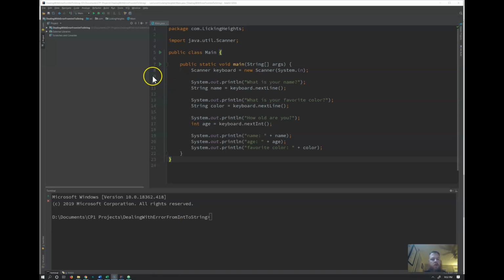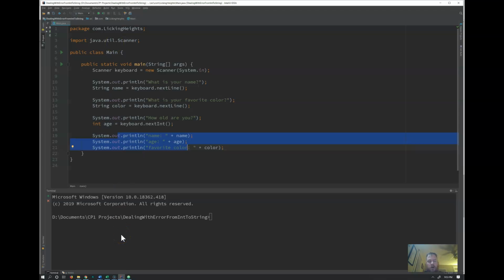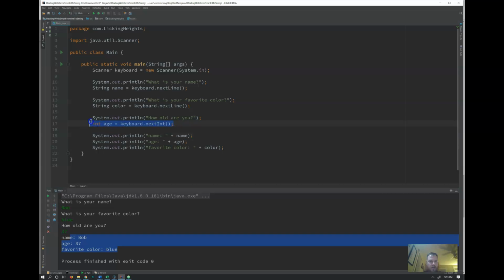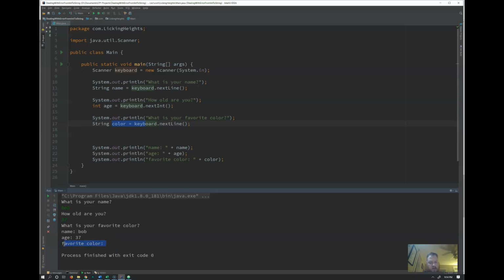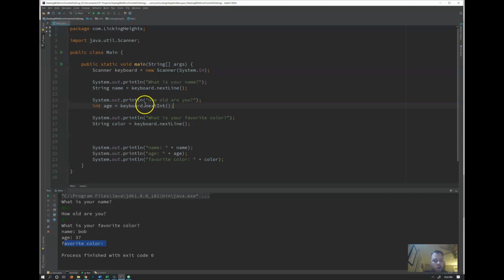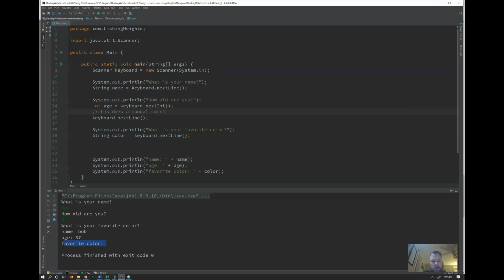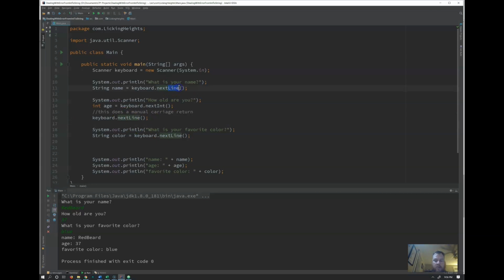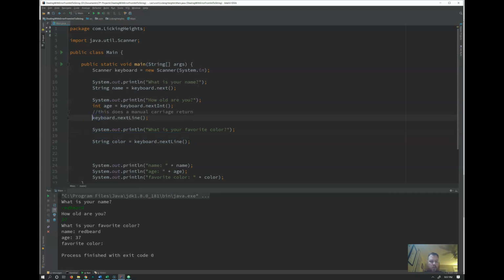Dealing with Issue Going from Int input to String